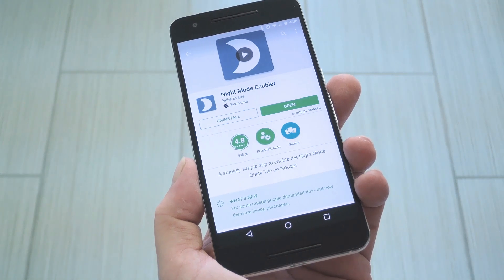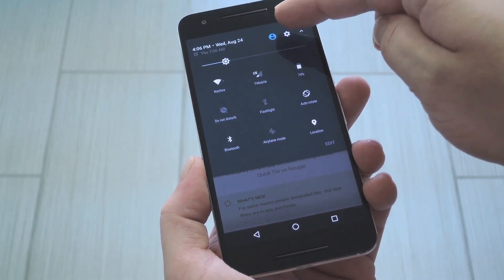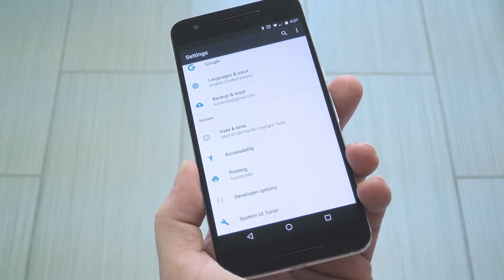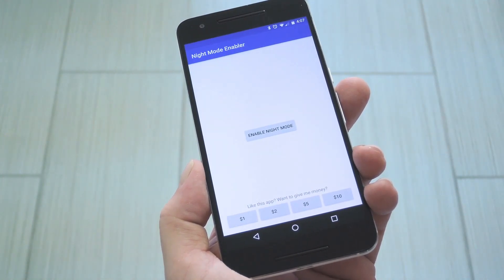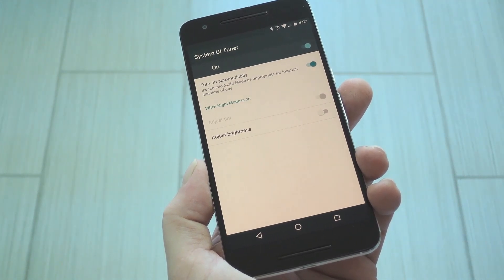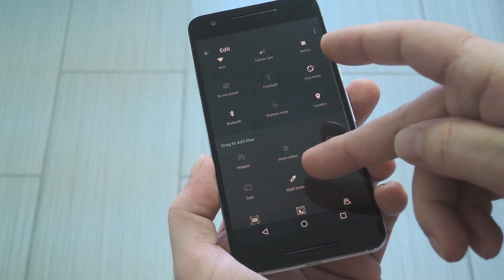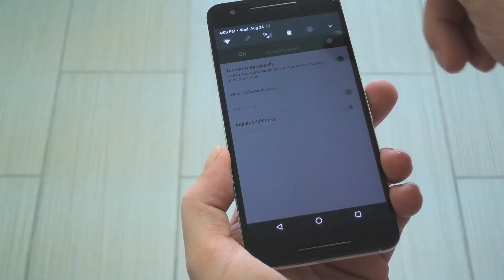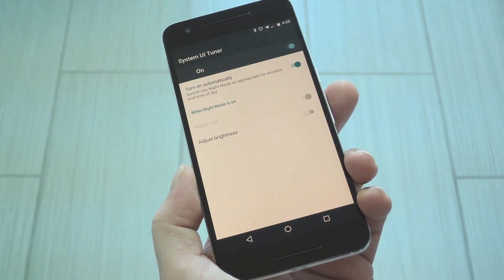Enable the Hidden Night Mode Setting in Android Nougat [How-To]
How to Get Night Mode on Android 7.0 Nougat [No Root]

In this video, I'll be showing you how to unlock the hidden "Night Mode" setting in Android Nougat to get a blue-cancelling screen filter that works at the GPU level.

The first Developer Preview of Android 7.0 had this feature, but it was taken out before the final public build of Nougat was released. Luckily, though, you can re-enable this option with a simple non-root app, and there's even a Quick Settings toggle to help you control it.